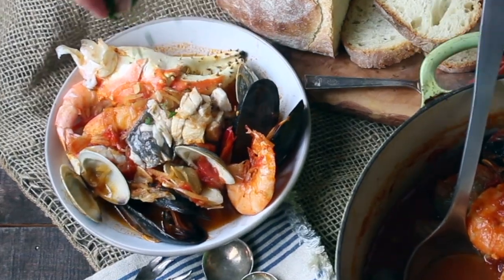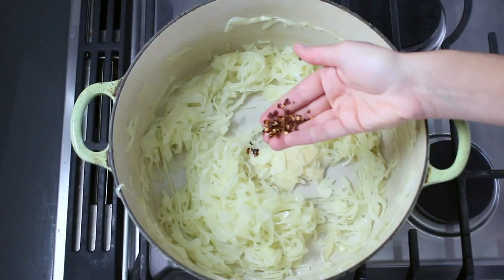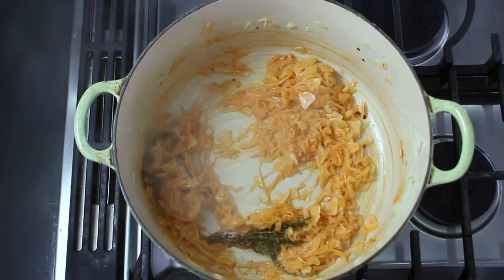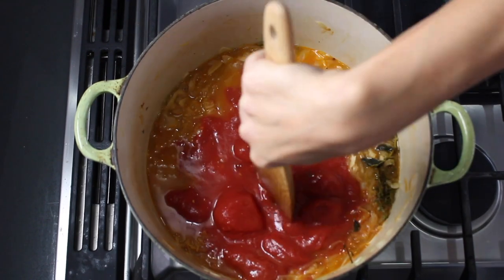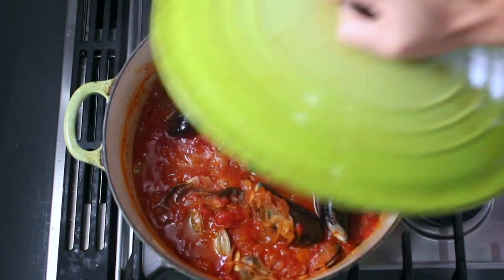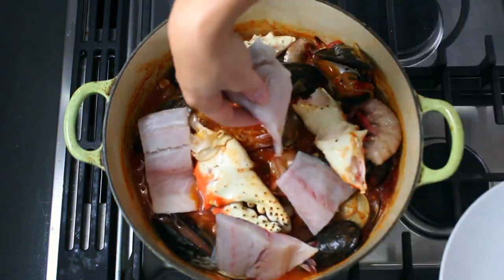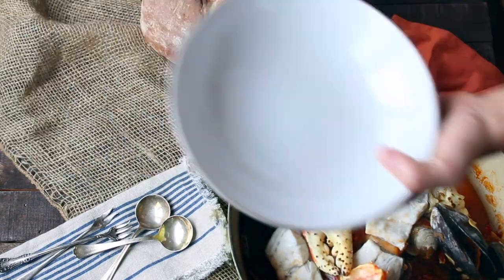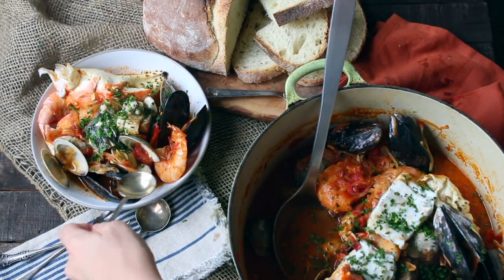Cioppino Rustic Italian Seafood Stew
Cioppino is a classic Italian style seafood stew from San Francisco that's a lot easier to make than you might think. It's warm, cozy, and perfect with a hunk of sourdough and a glass of wine.

For more recipes like this be sure to check out my blog ColeyCooks.com!